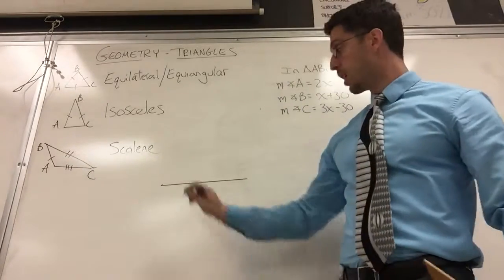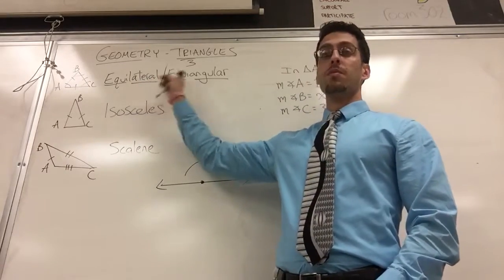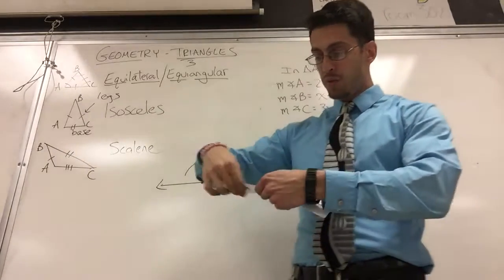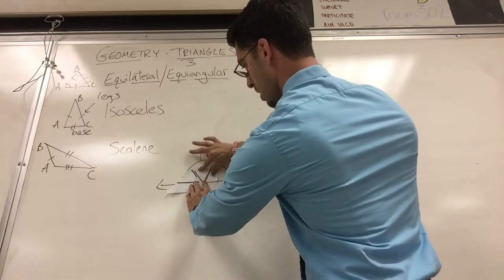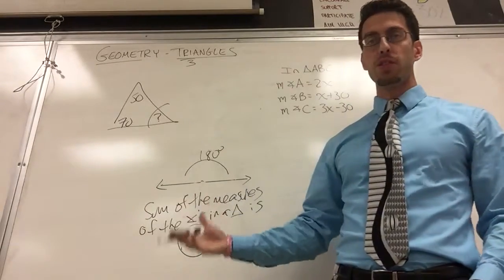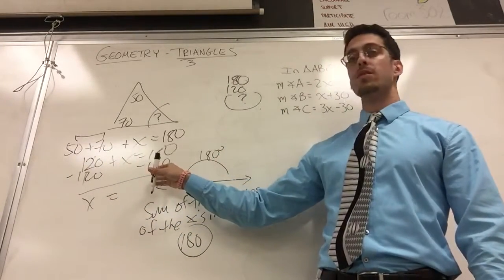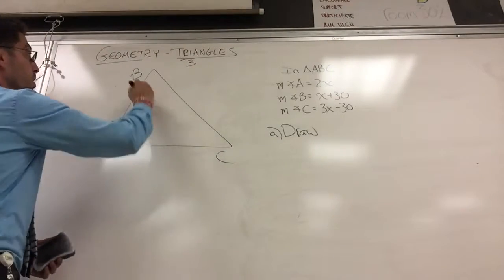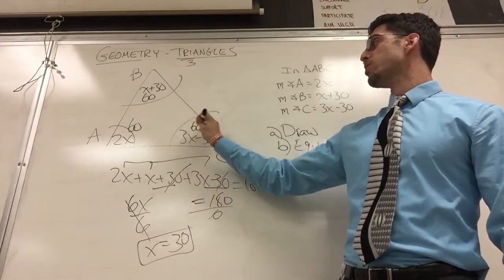Professor Noy Triangles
I show the relationship between a straight angle and a triangle.
Angle sum in a triangle 180.
 I list the different types of triangles and provide examples.